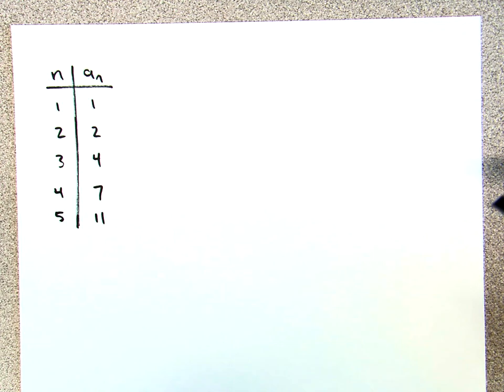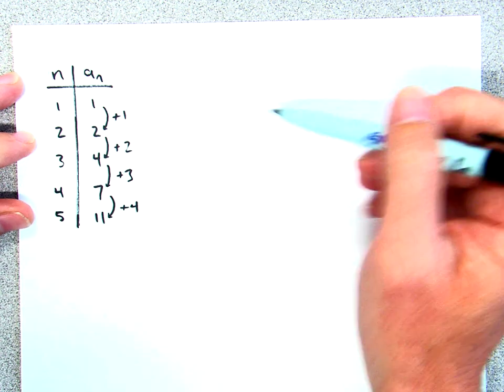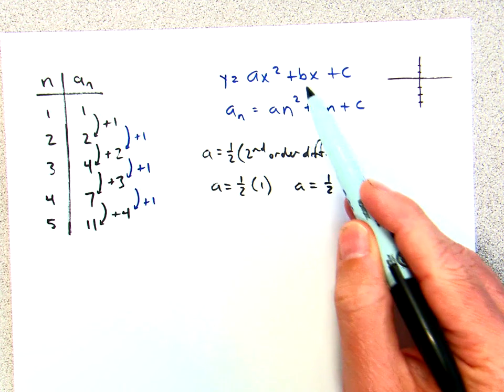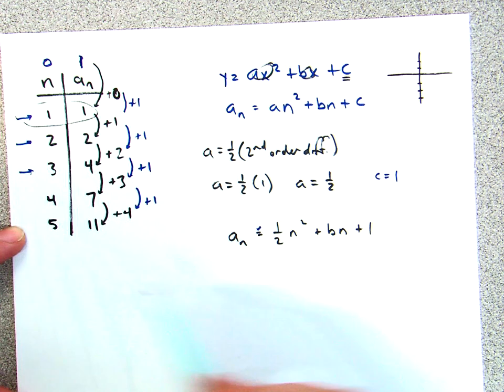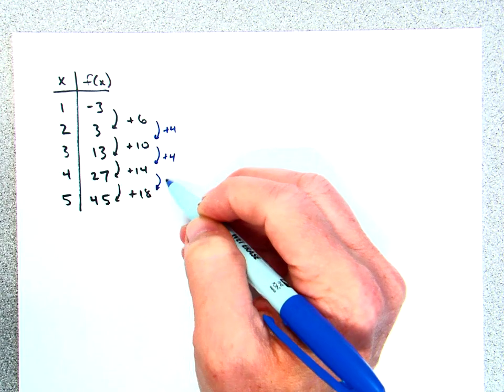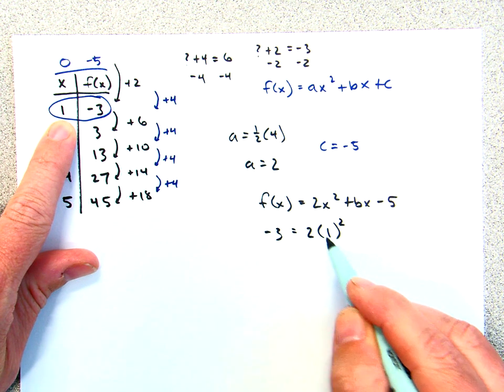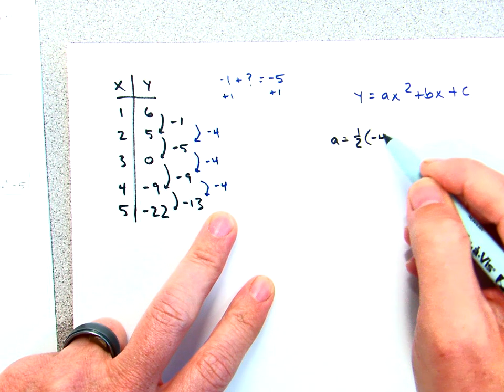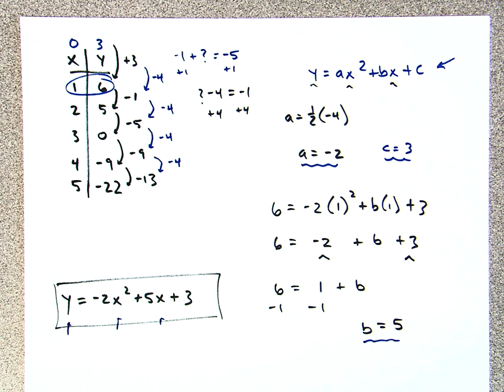Explicit Formula for a Quadratic Sequence